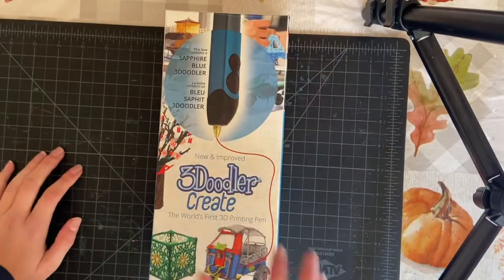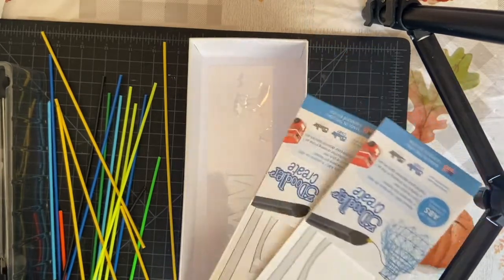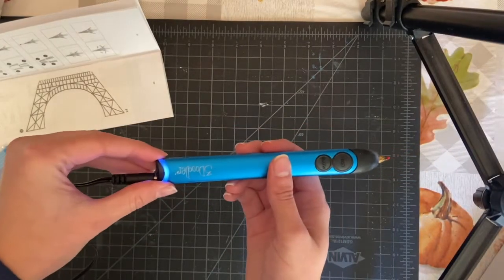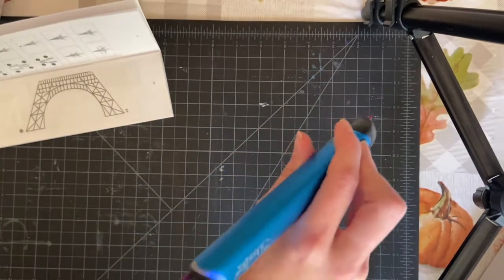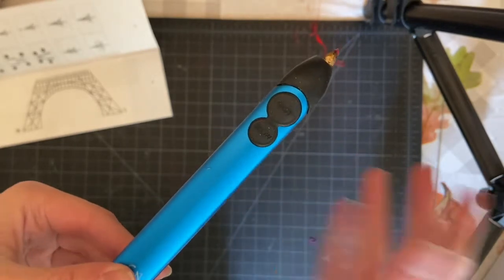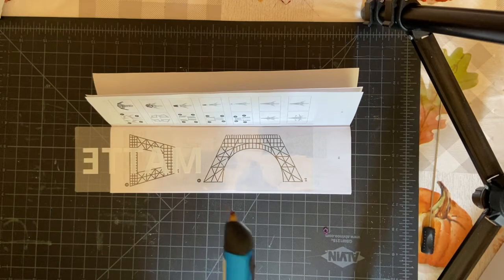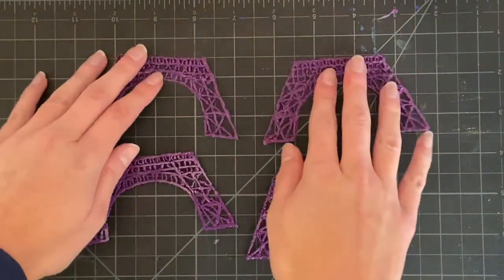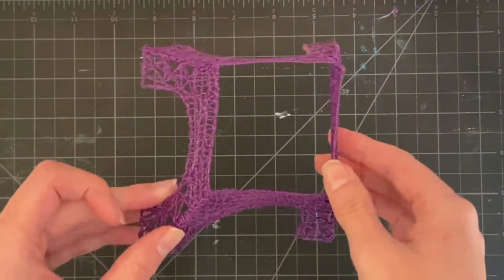3Doodler Create (3D Pen)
Tutorial on how to use a 3D Pen.